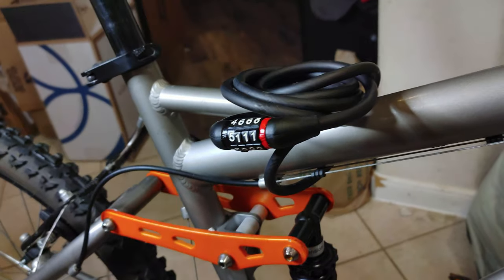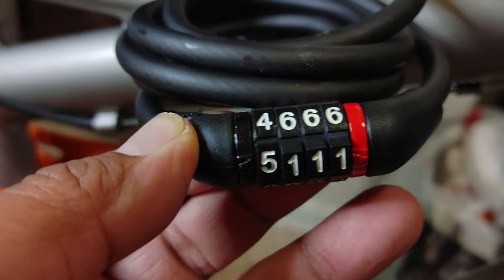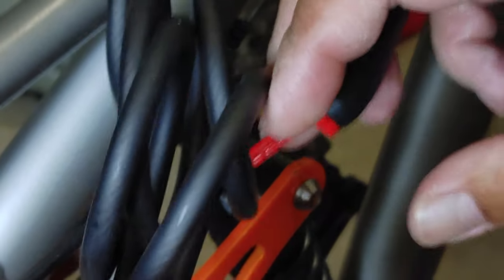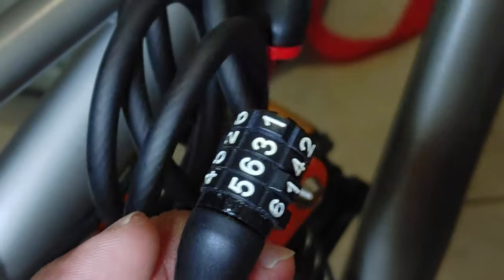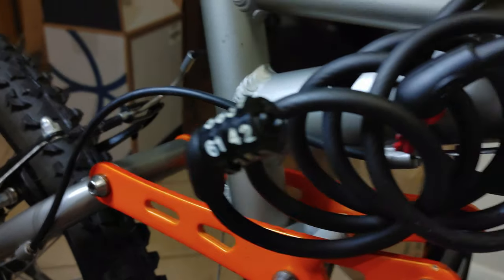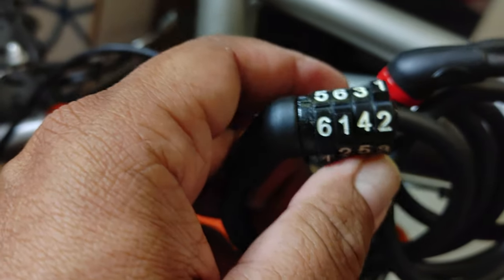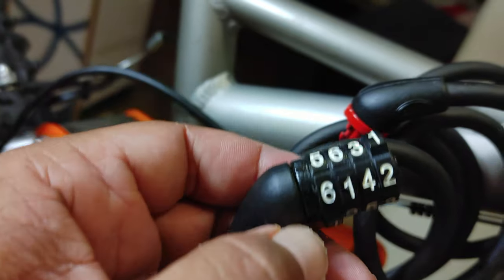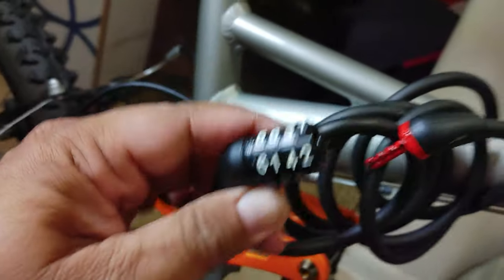NAKALIMUTAN ANG 4 DIGIT COMBINATION NG BIKE LOCK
Bike lock hack. No edits, this is the actual footage